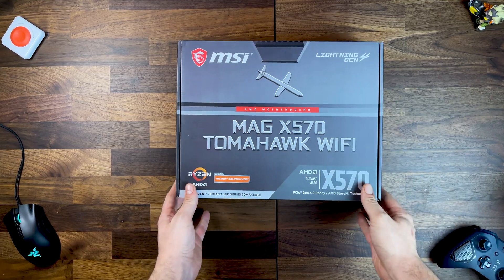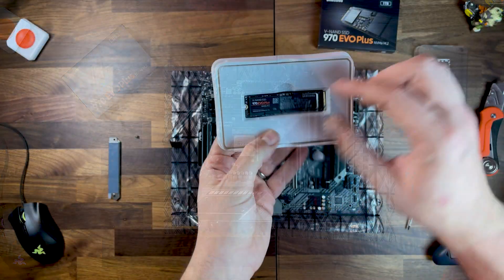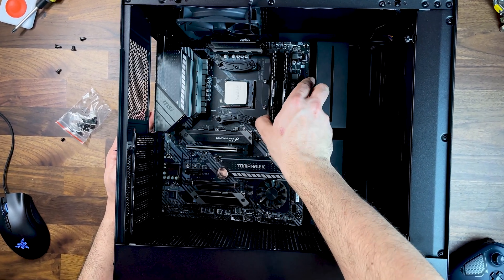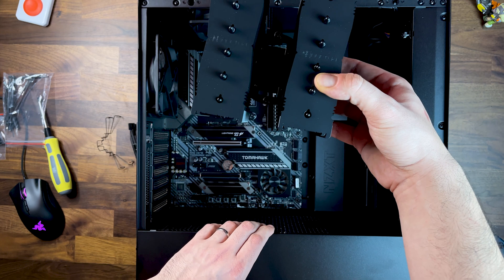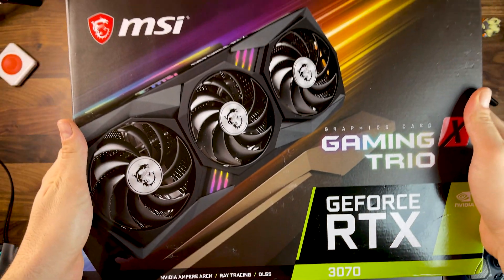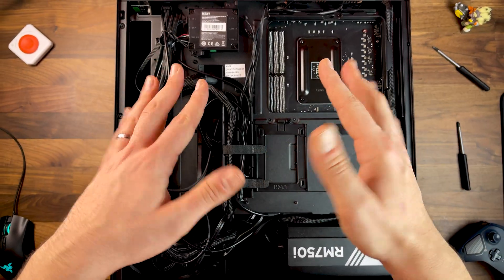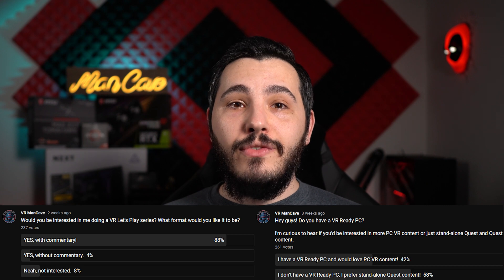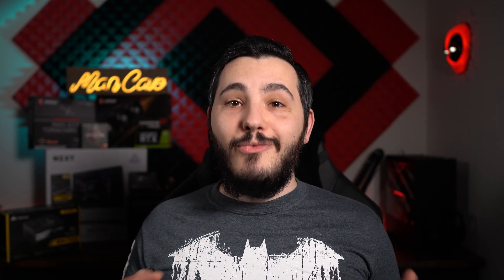PC VR Build 2021 - How I Made a VR Ready Gaming PC - My Dream Setup for Oculus Link on Quest 2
After a long time waiting, I've finally built my dream VR-ready PC to use with my Quest 2 via Oculus Link. If you'd like to see how I've done it and what parts I've chosen, then hopefully you'll enjoy this video.

🖥 My PC:
Ryzen 5800X Processor
Noctua CPU Cooler
MSI RTX 3070 Graphics Card
32GB Corsair Memory
Samsung 1TB SSD
Seagate 2TB HDD
NZXT Case
Power Supply
LG 1440p 144Hz Monitor